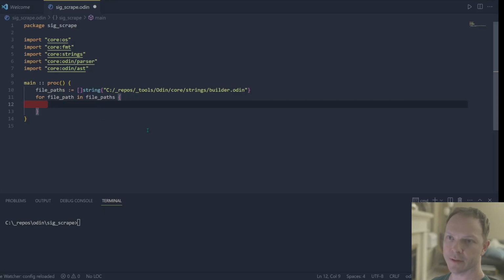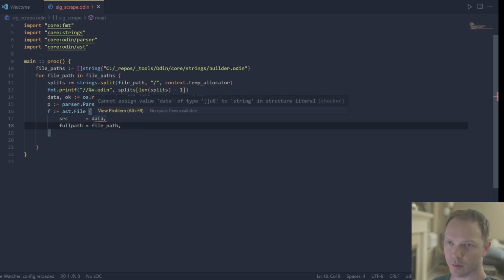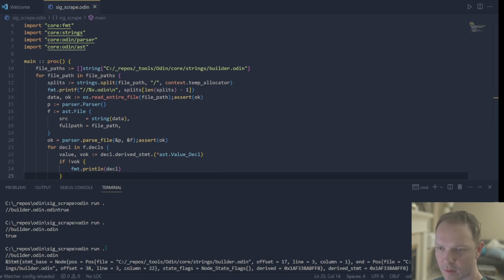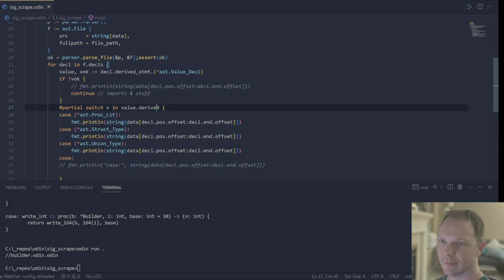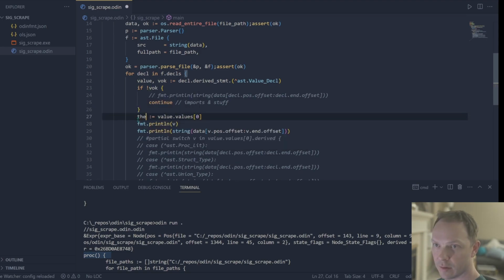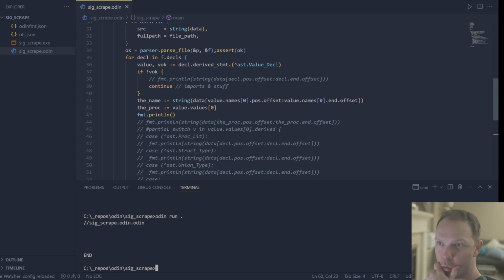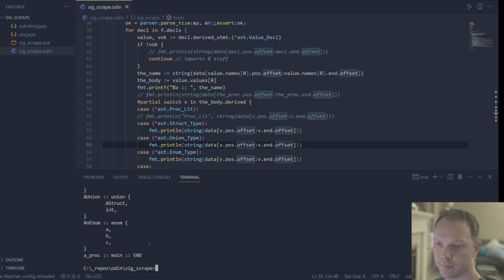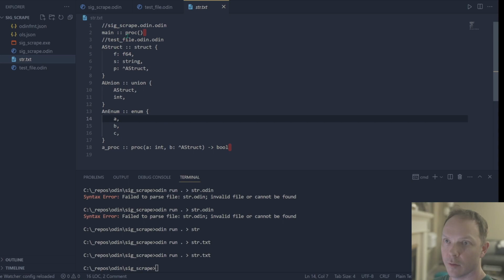Odin Metaprogramming - Writing a Signature Scraper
Simple Metaprogramming project, I use core:odin to extract the proc, struct, union, and enum signatures from Odin files.

From here more advanced metaprogramming is in reach, custom attributes for code-generation is an easy next step.

Do you like the pace? faster, slower?